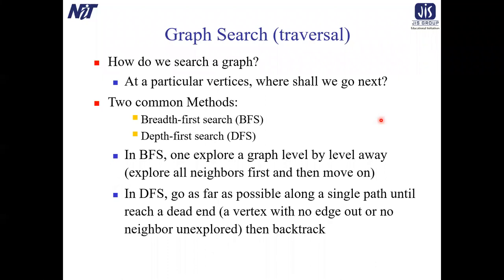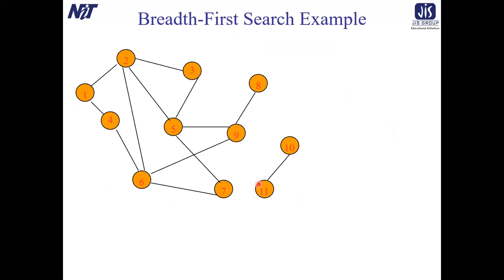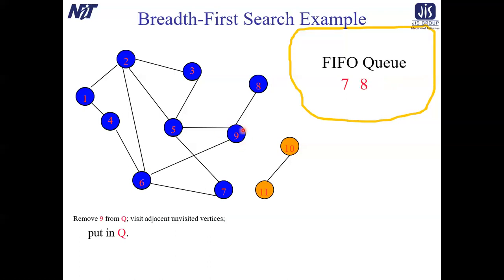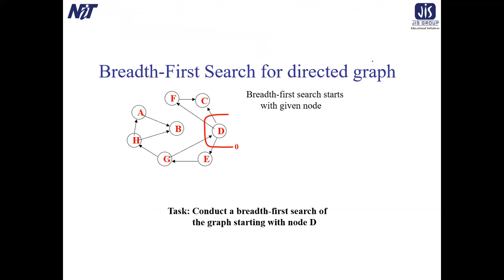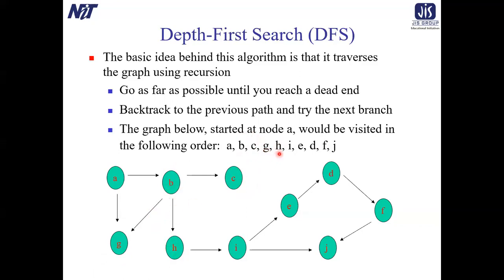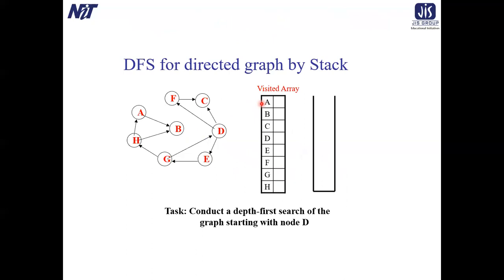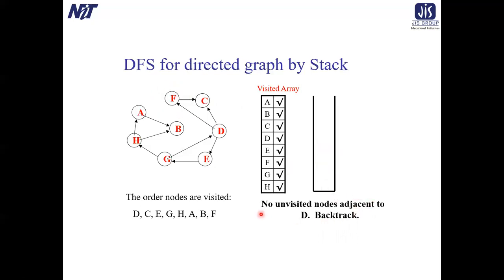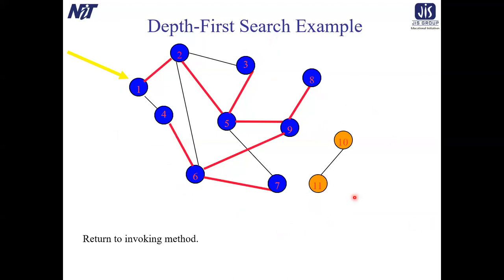29 Graph Traversal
29 Graph Traversal